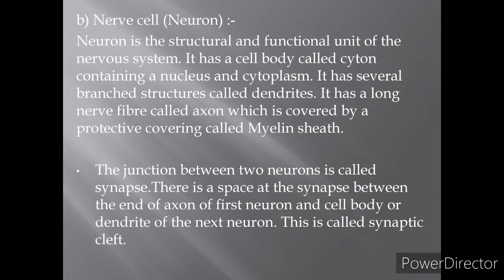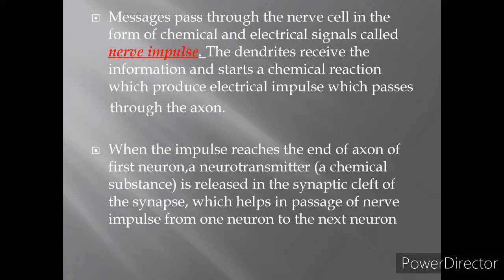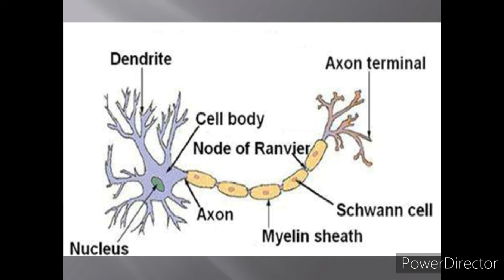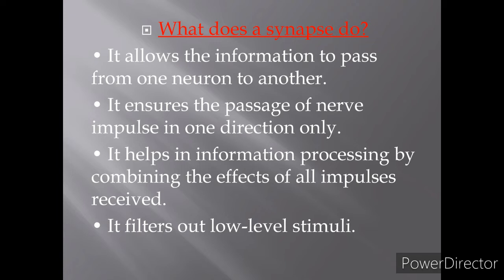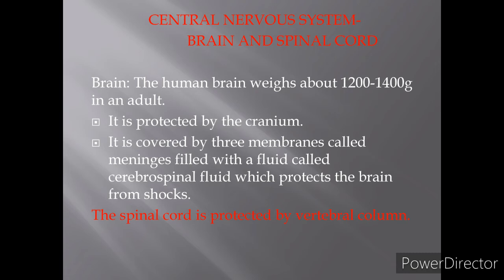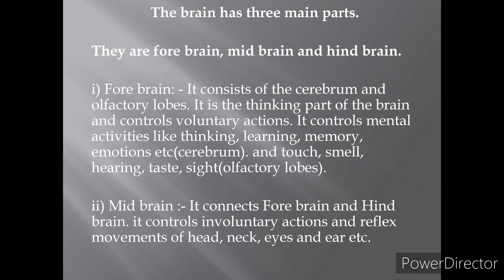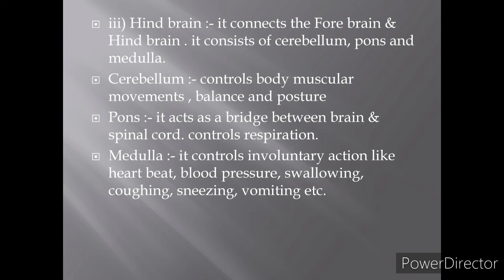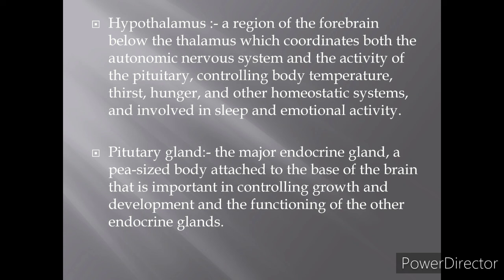Control and coordination part 2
Video from biju shoranur